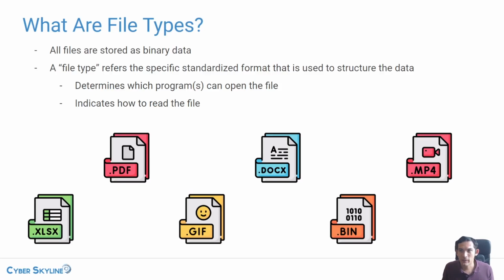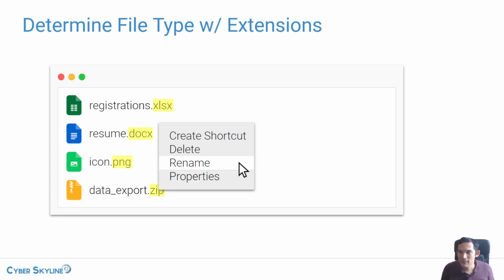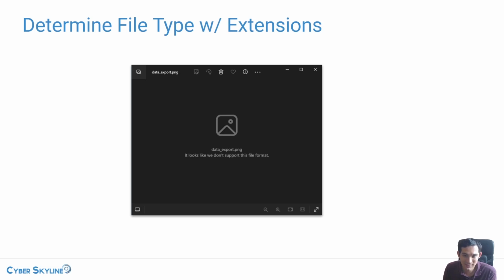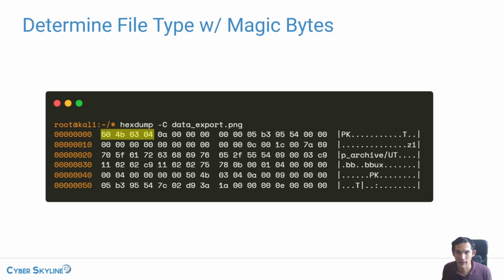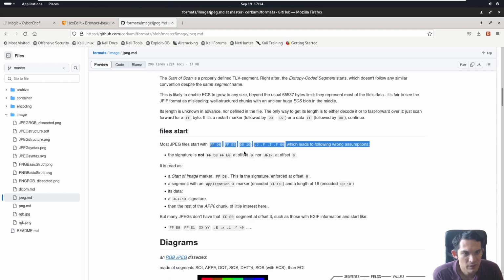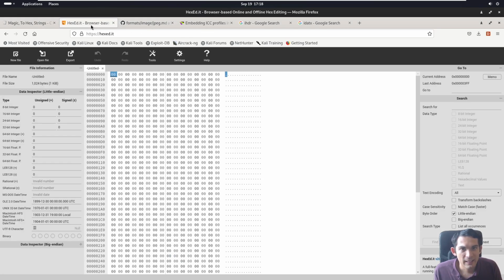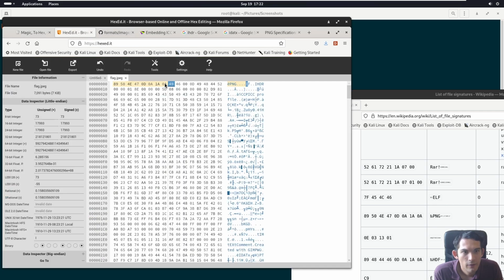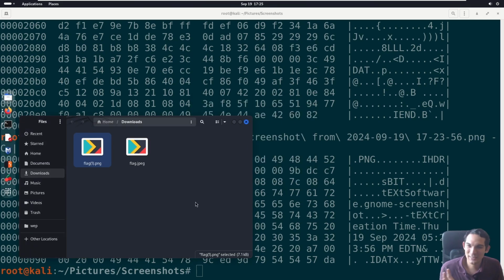Cyber Skyline Live: Magic Bytes & File Signatures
How does your computer know the difference between photos and video files?
Join this episode of Cyber Skyline Live to learn about magic bytes, file signatures, and how files are structured so that apps can handle them properly.